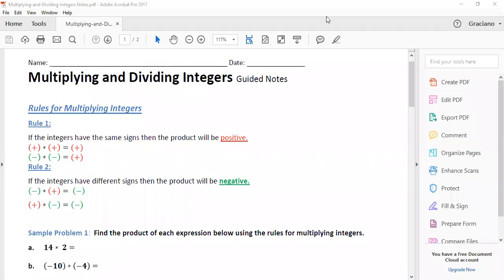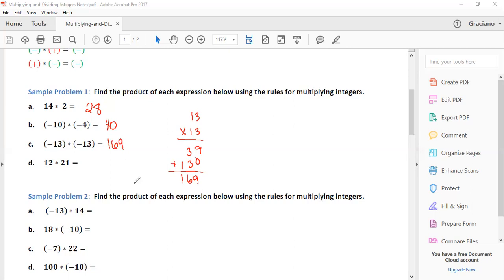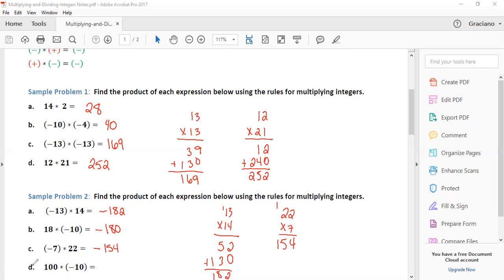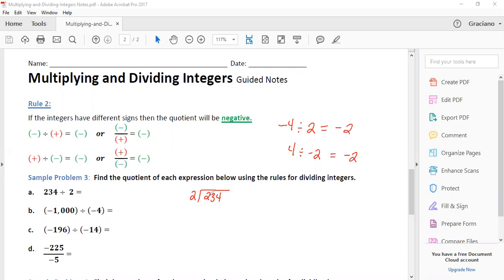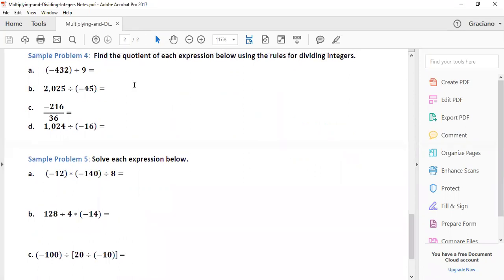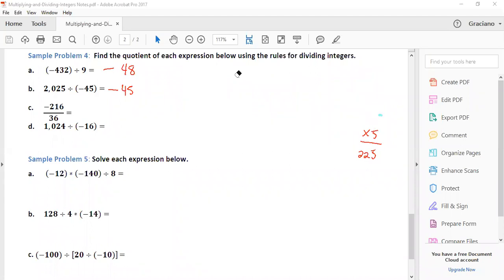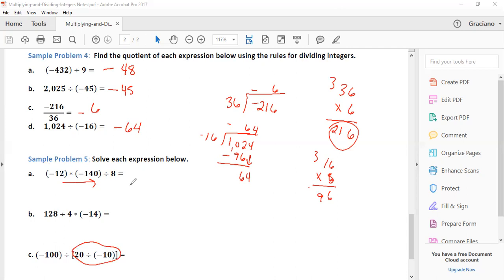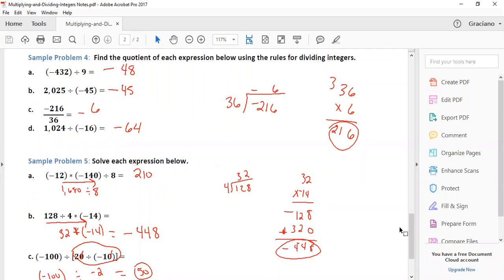Multiplying and Dividing Integers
Going over the Multiplying and Dividing Integers Notes